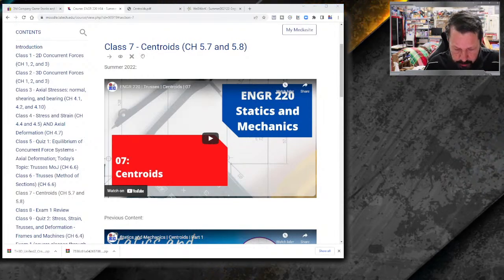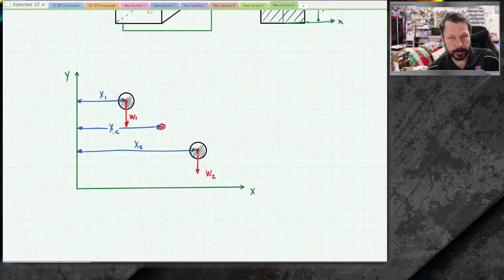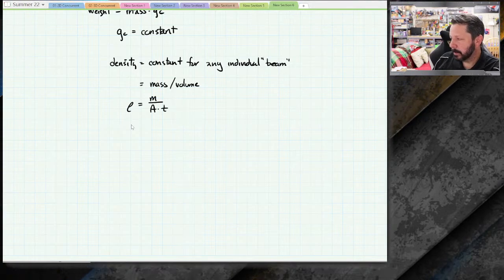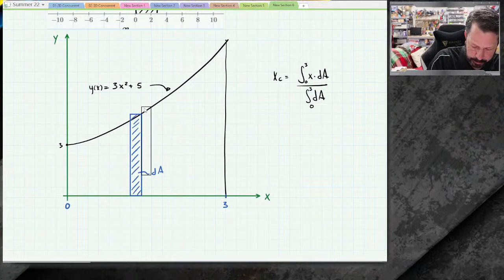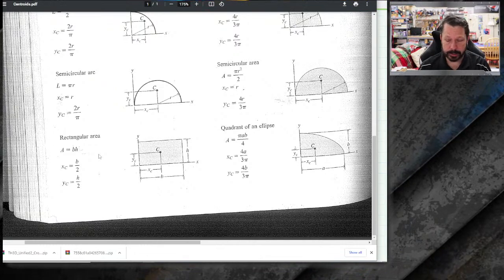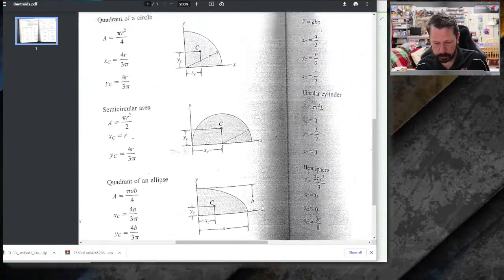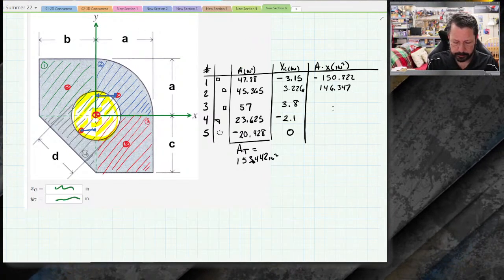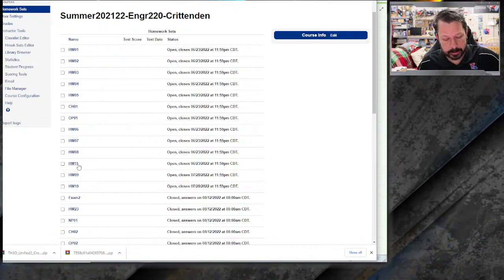ENGR 220 | Trusses | Centroids | 07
In this stream, we will look at Centroids of 2D shapes.